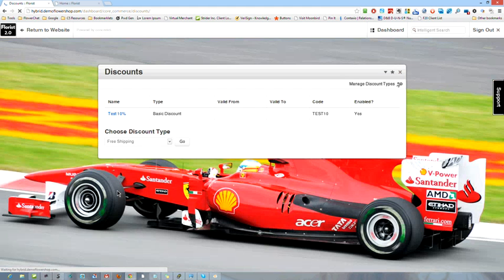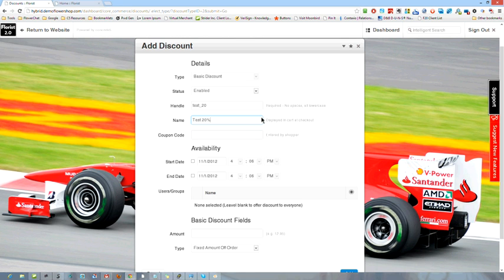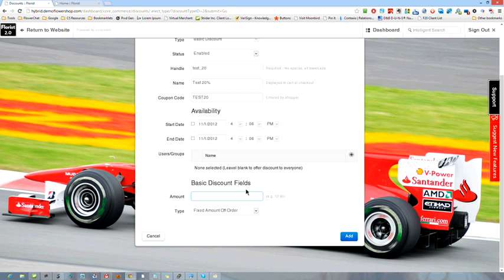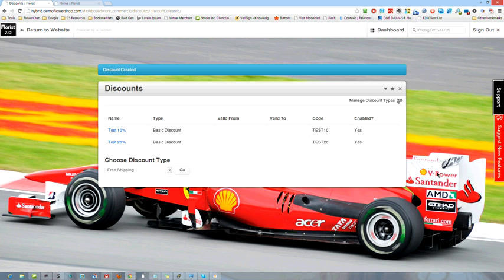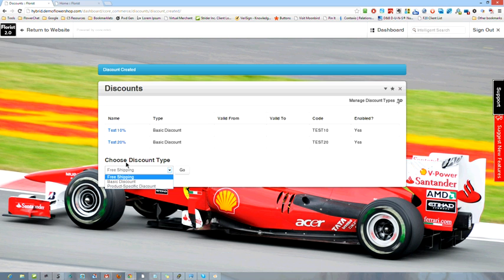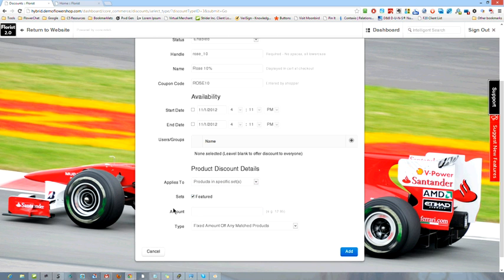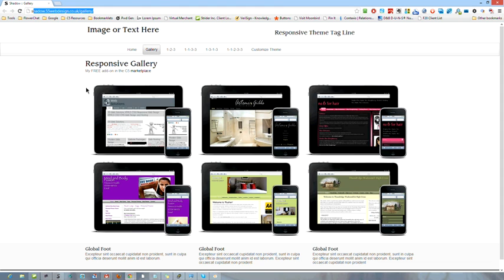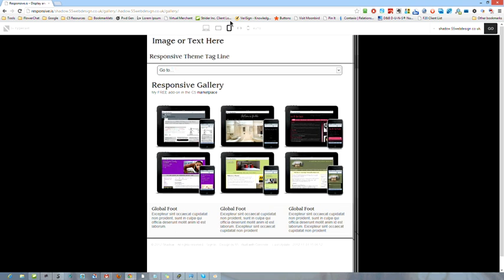F20 Live Episode 3 - Nov 1, 2012